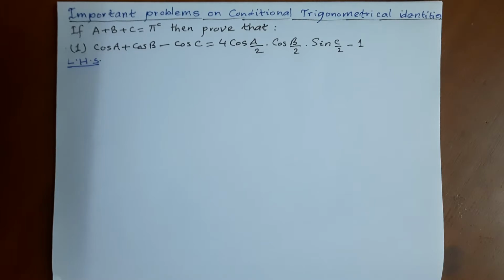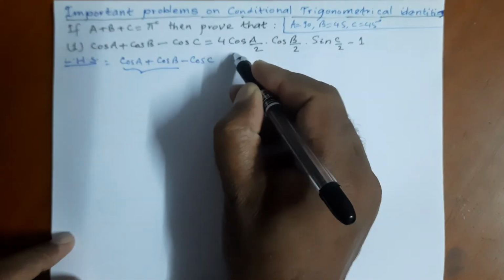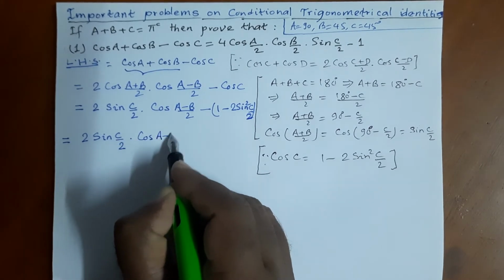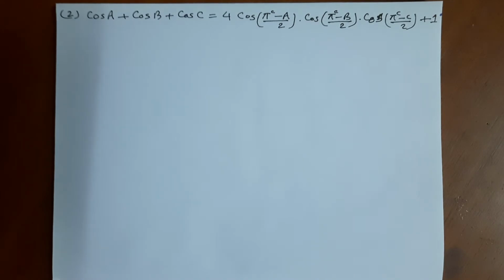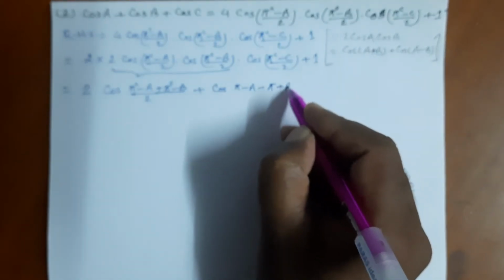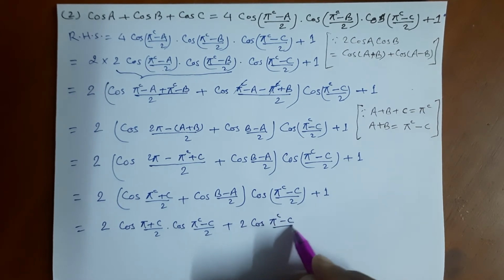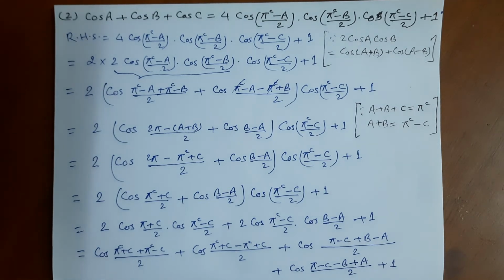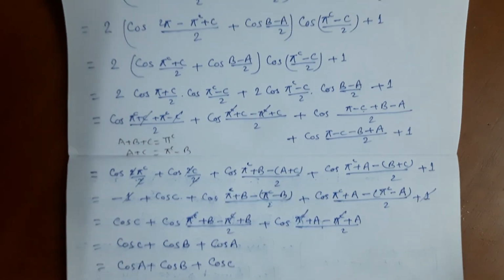How to prove important conditional trigonometrical identities/ Class 10/ Experience Maths